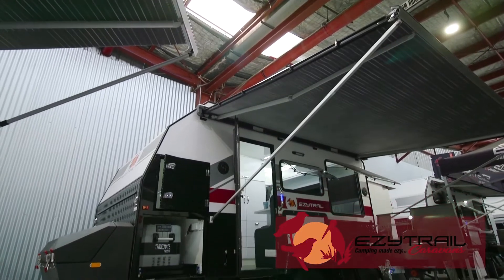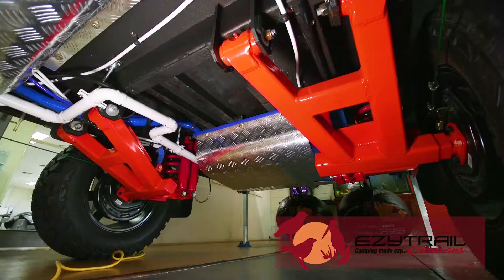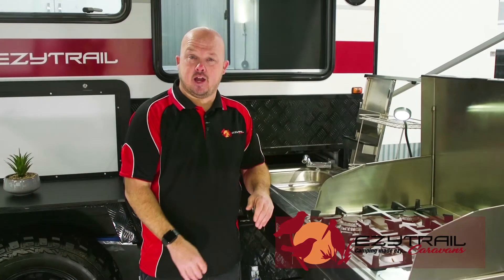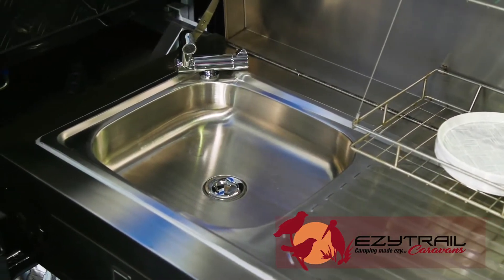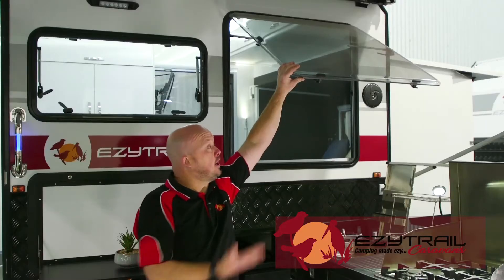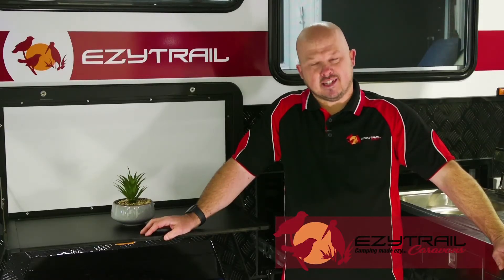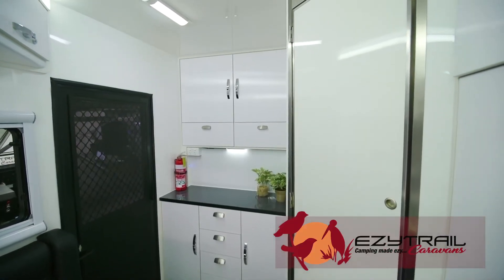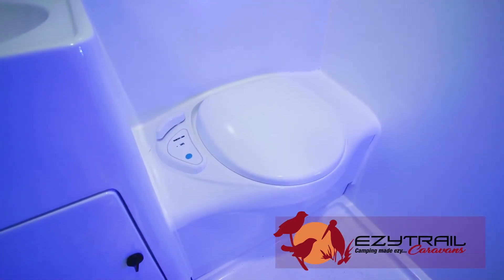Ezytrail Campers - Ceduna 13